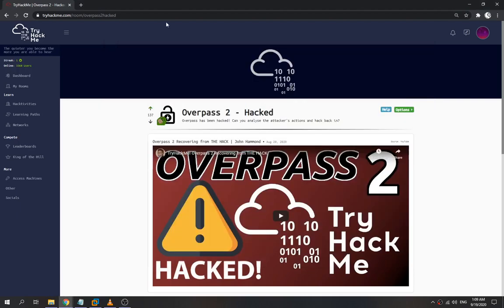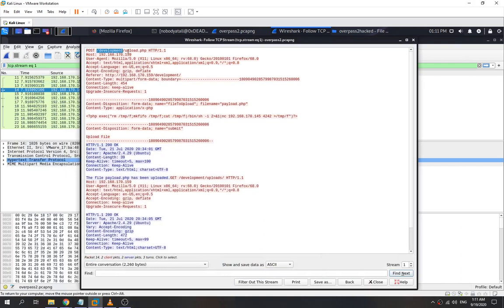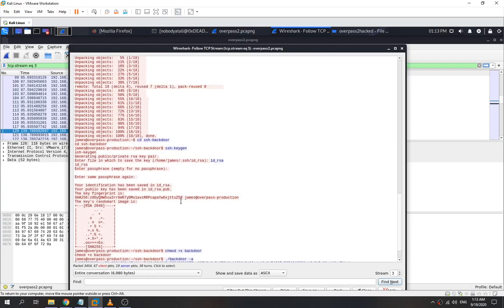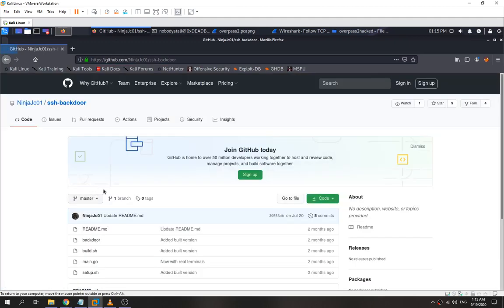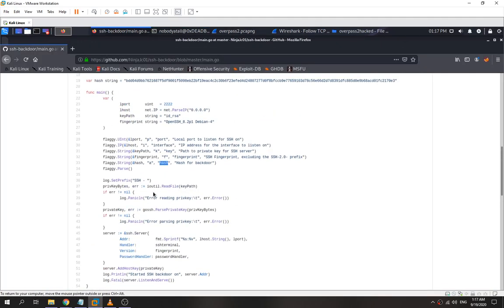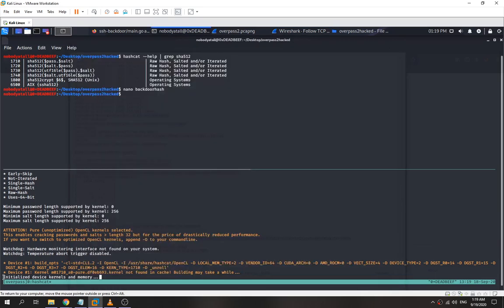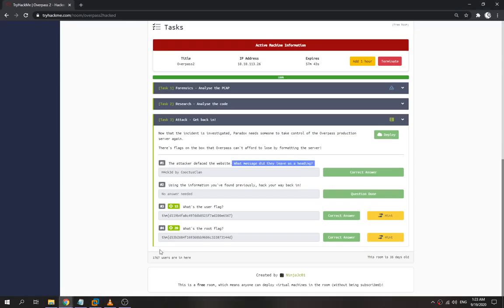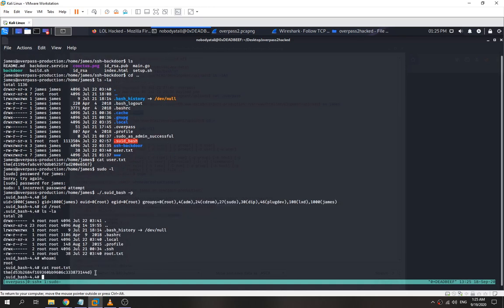TryHackMe: Overpass2 hacked! (analyze pcap file and hack back into production server)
Overpass production server had been hacked! Luckily the SOC team managed to capture the packets when the attack happened. Our task here is to analyze the pcap file how the attacker performs the attacks and hack our way back into overpass production server.